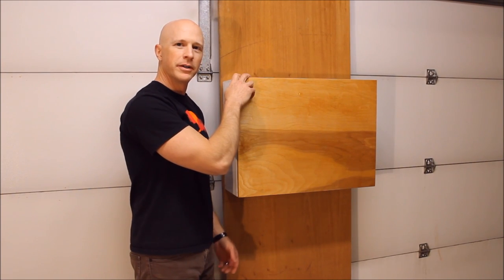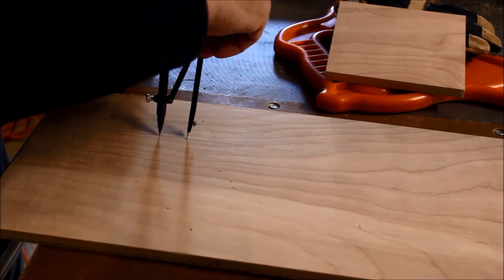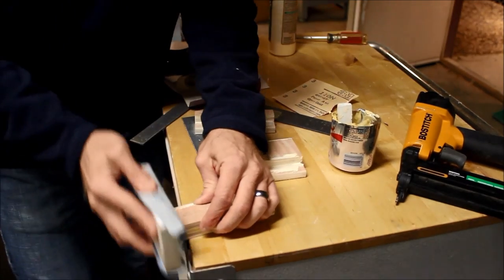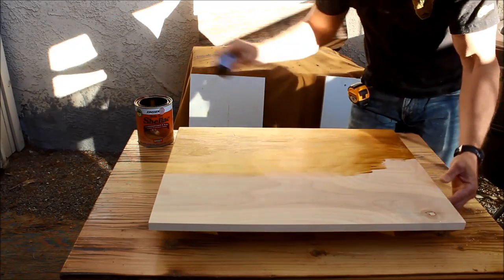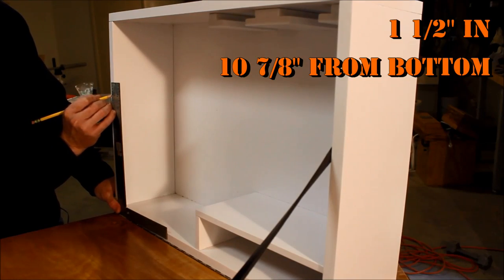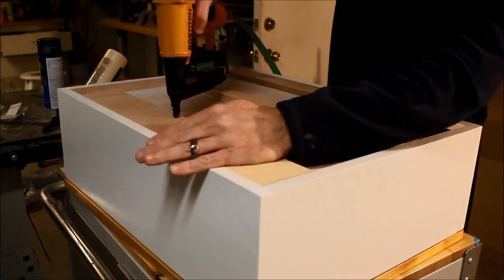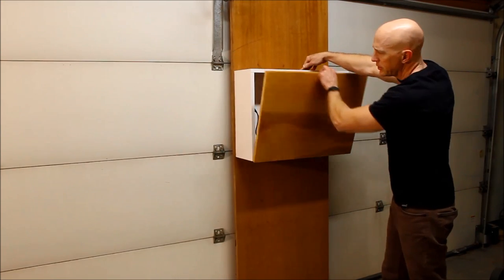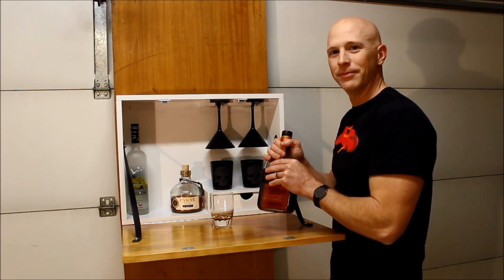Making A Wall Mounted Bar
Make a wall mounted bar with plywood and straight forward joints.  The bar is designed for small spaces to hold 3-4 bottles of liquor, two stem glasses, some tumblers and whatever you can put in the small drawer.